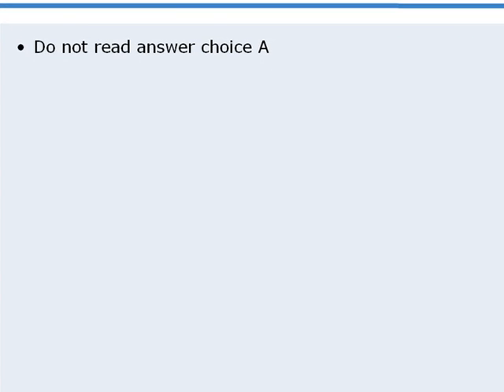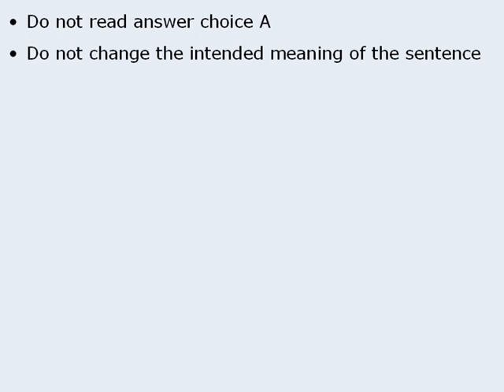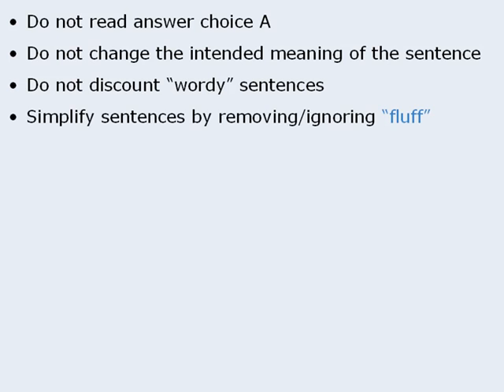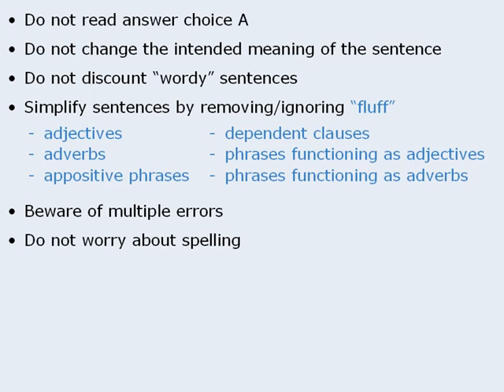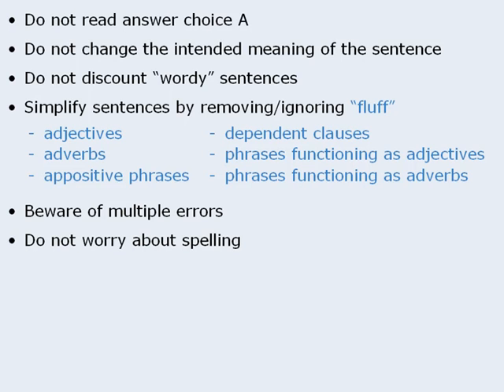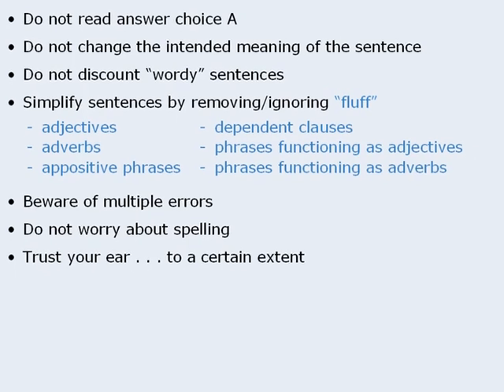41. GMAT Sentence Correction Lesson: General Tips